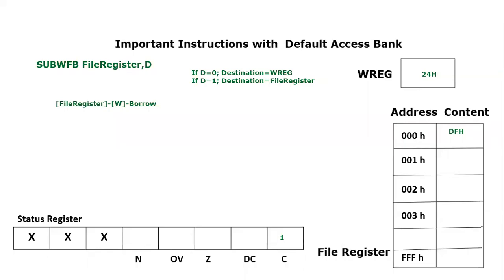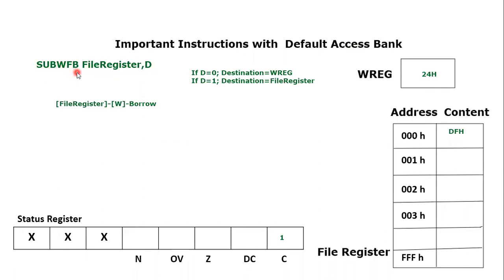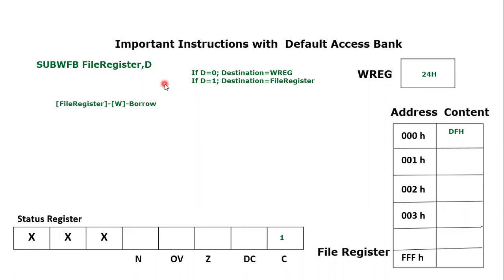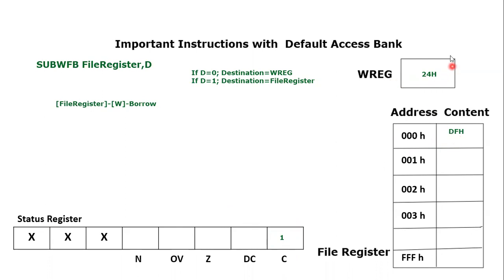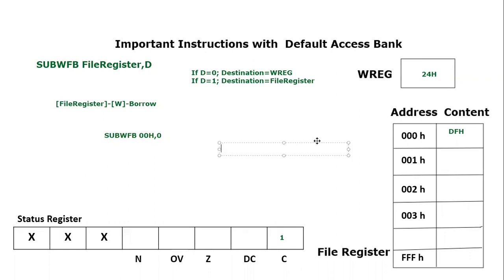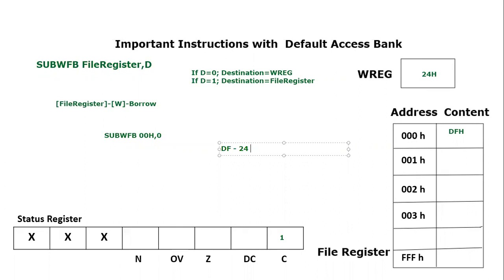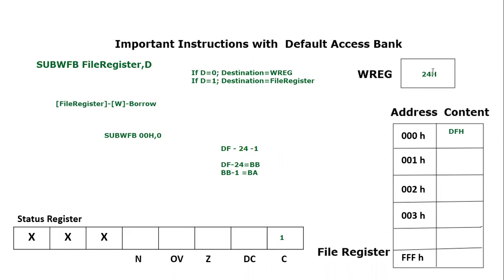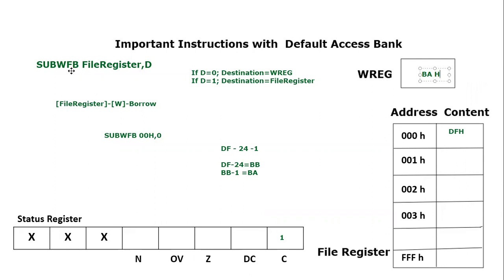SUBWFB Instruction in PIC18F Microcontroller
This video tutorial explains a important instruction of pic18f microcontroller. This instruction is used to subtract the content of working register and carry in one go from the any specific file register location. PIC18F instruction set